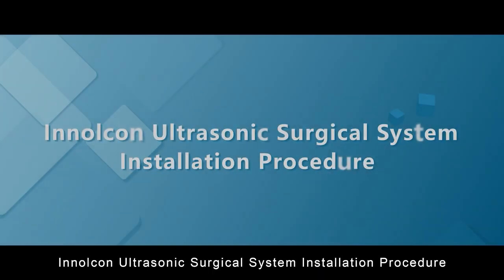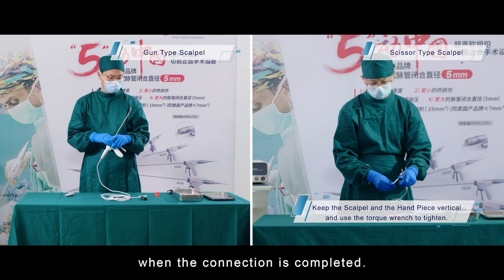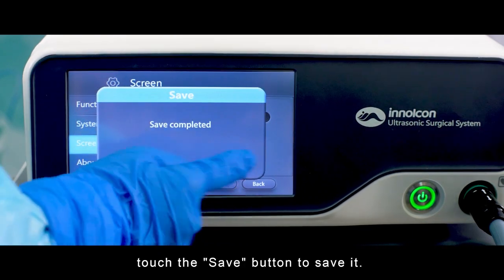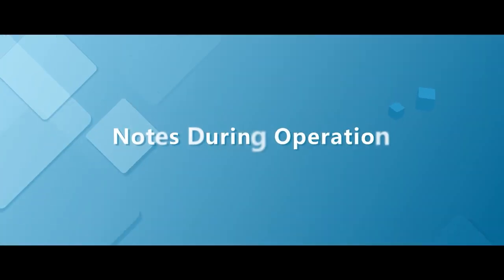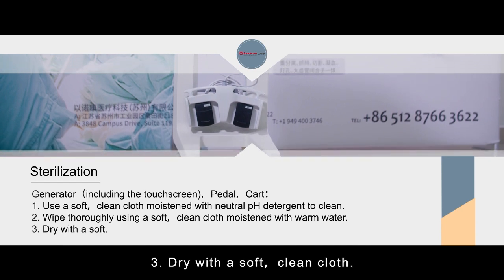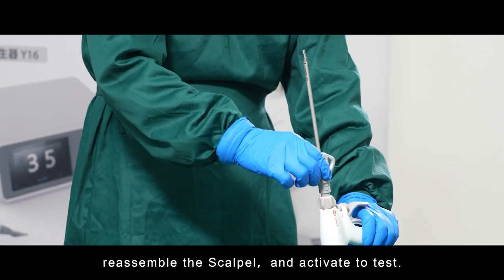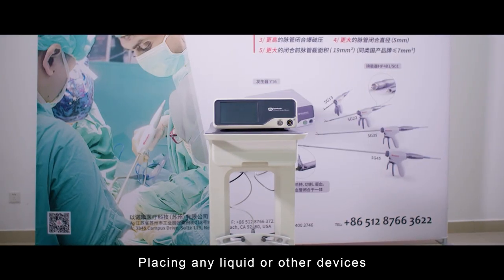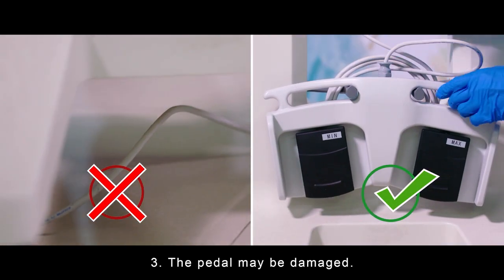Innolcon Ultrasonic Surgical Scalpel System